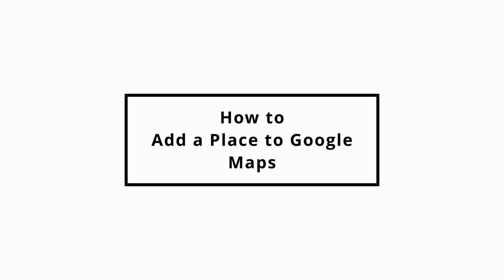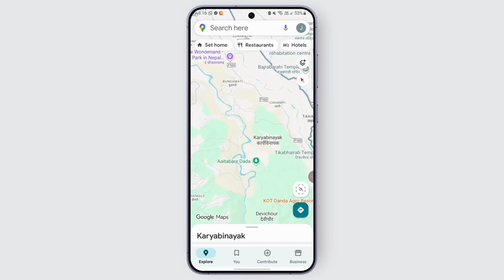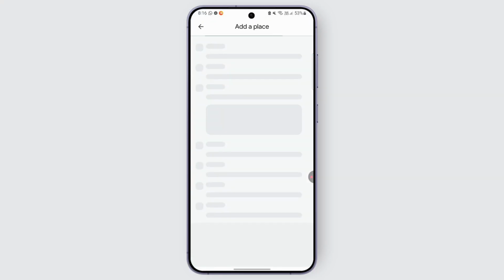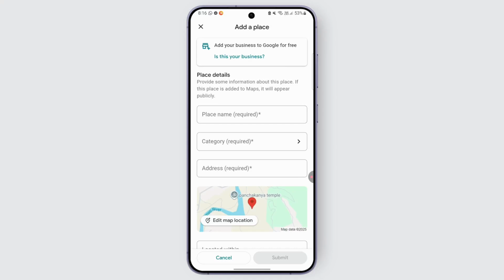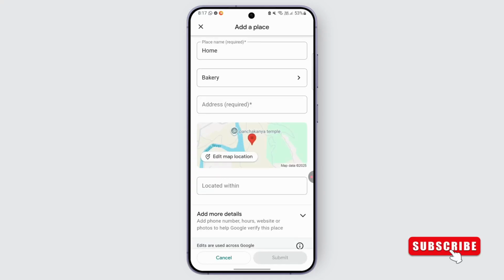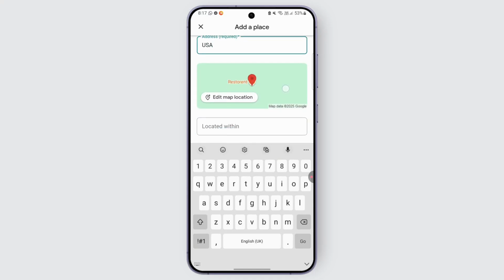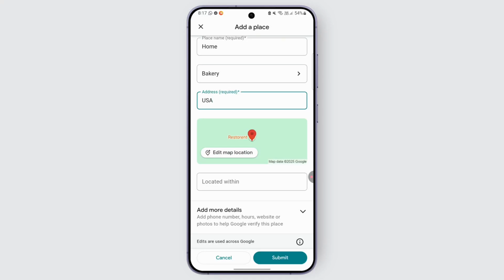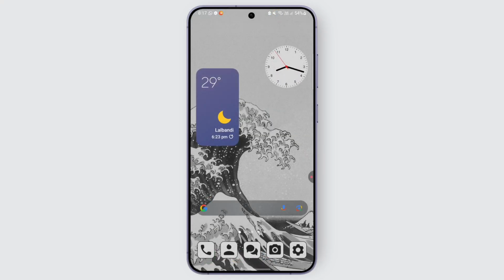How to Add a Place to Google Maps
Want to add a place to Google Maps and make it easier for others to find it? This video will guide you through the steps on how to add a place to Google Maps quickly and easily. Whether you're asking, "How do I add a location to Google Maps?" or need help submitting a new place, this tutorial has you covered. Learn the steps to add your business, favorite spot, or any location to Google Maps and share it with the world. Watch now to see how you can add a place to Google Maps today!

Timestamps:
00:00 How to Add a Place to Google Maps
00:10 How Do I Add a Location to Google Maps?